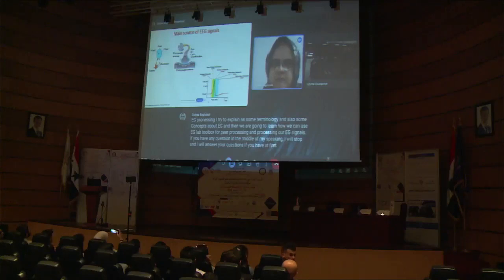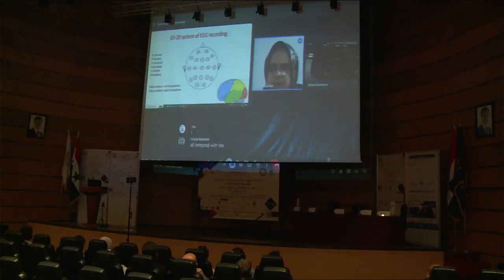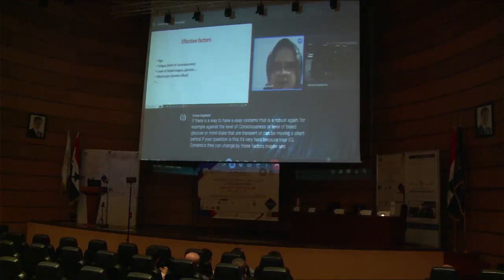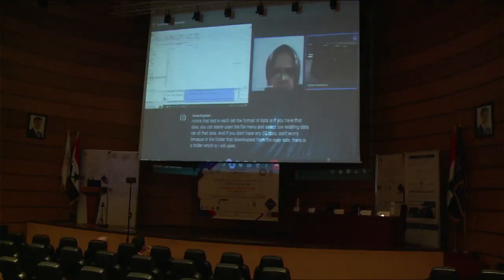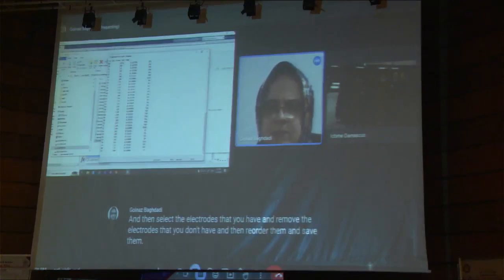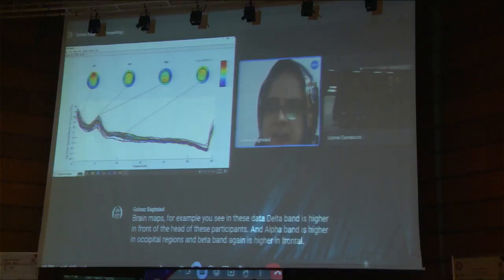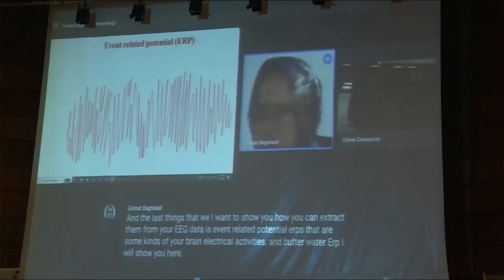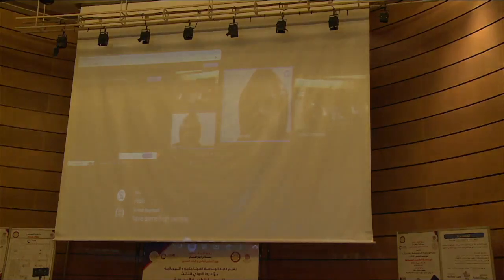Eeg / ERP Signal Processing Training Workshop in Eeglab Toolbox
ورشة عمل بعنوان
بإشراف الدكتورة كلناز البغدادي